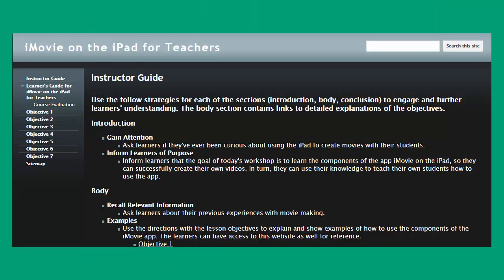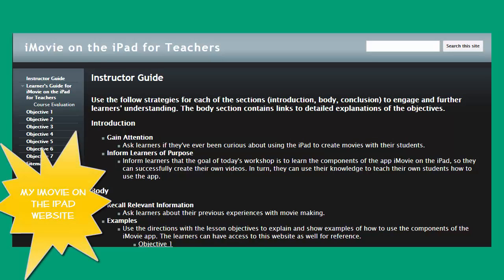Final Reflection, Marne Bender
This video contains my final reflection of my EdTech journey through the MET Program at Boise State University.